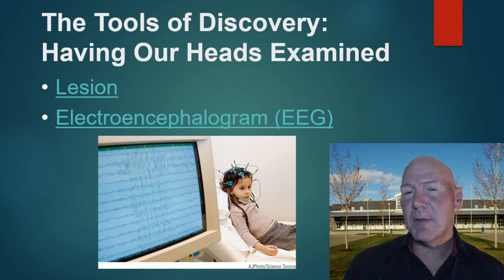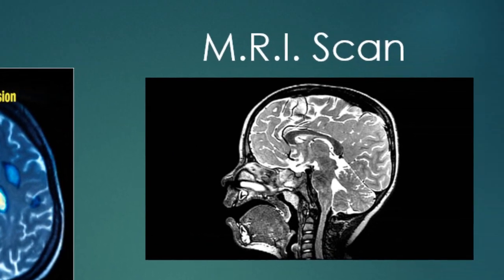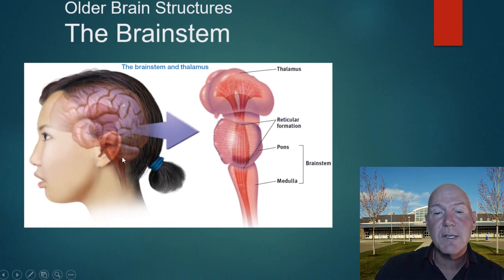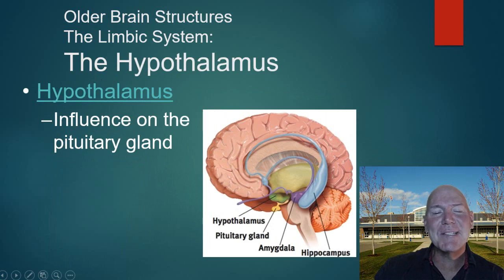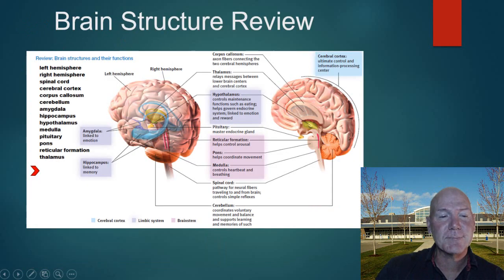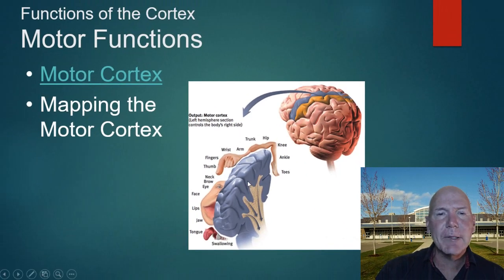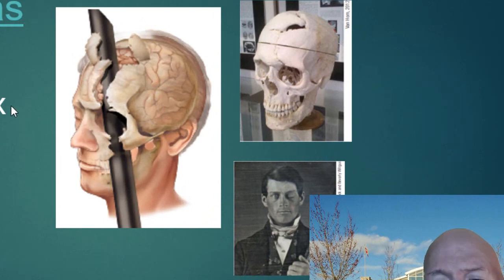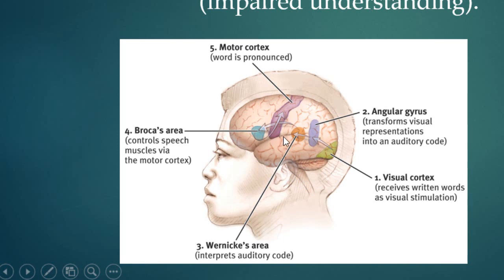AP Psychology Biological Bases of Behaviour Part 3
Learn about structures of the brain.